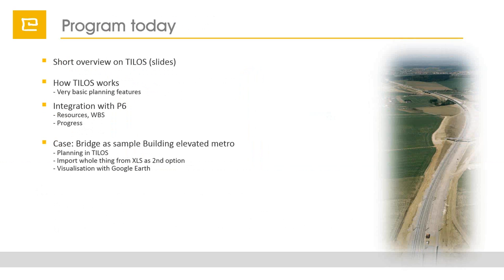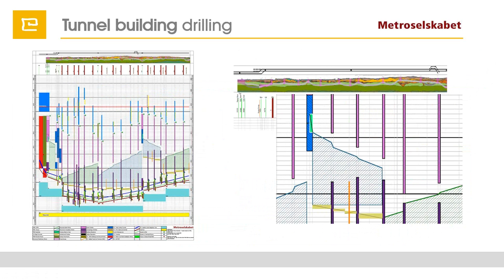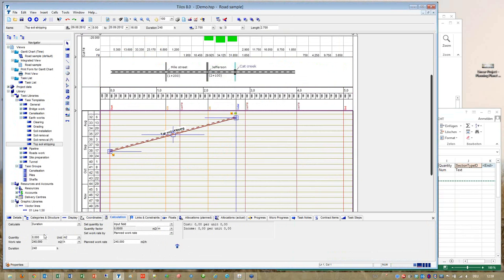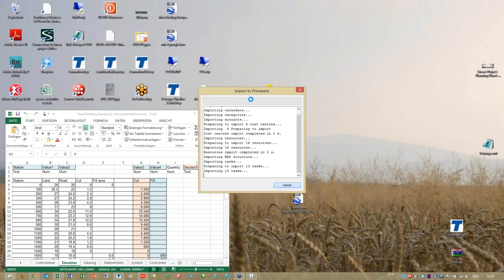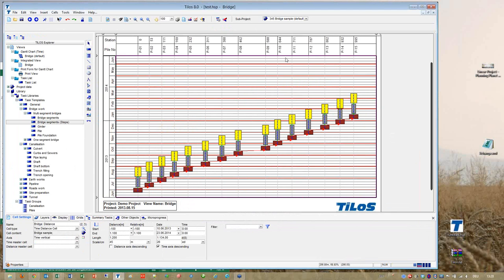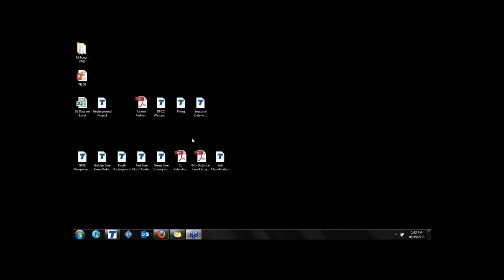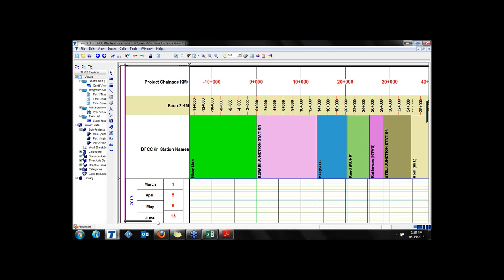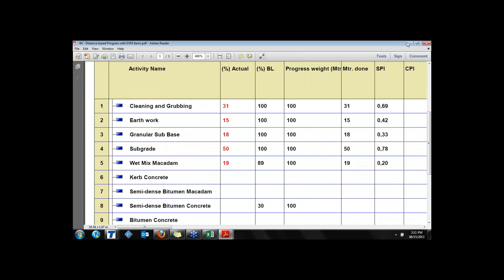How to use TILOS in Metro and Railway Projects